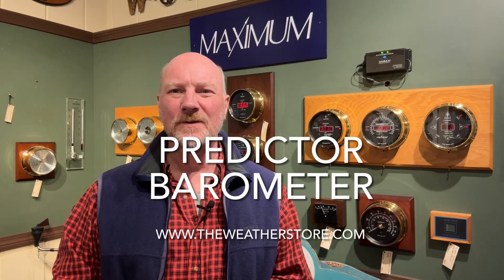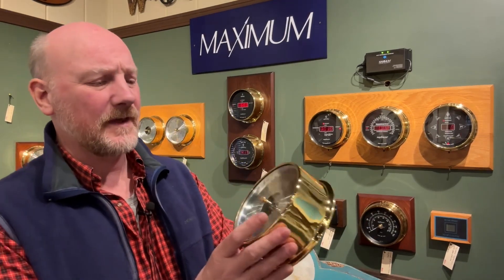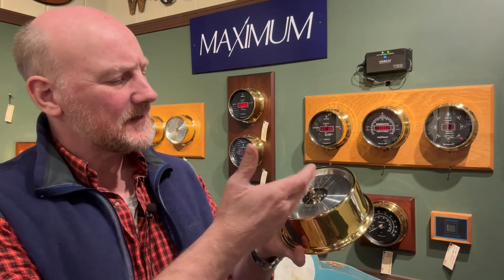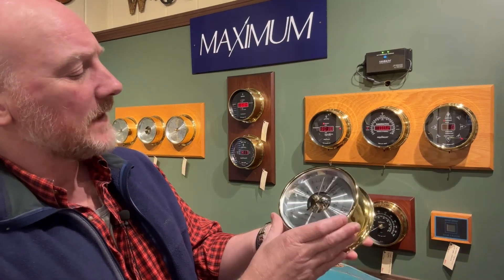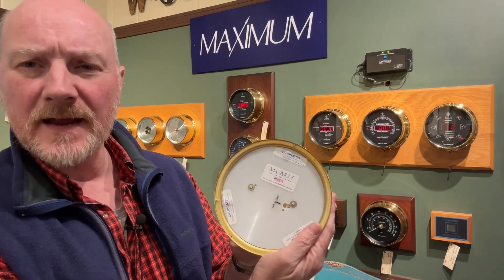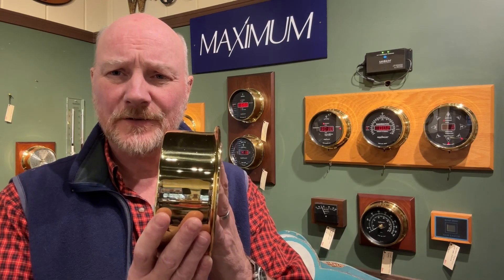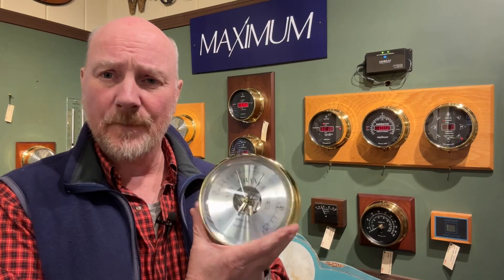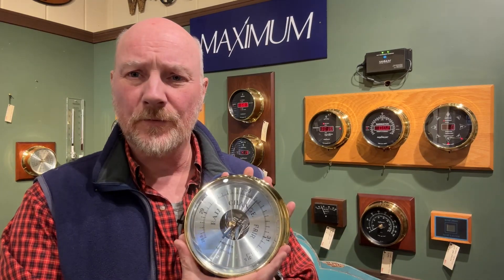Predictor Barometer by Maximum Weather Instruments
Parke Madden of The Weather Store reviews the Predict￼or Barometer by Maximum Weather Instruments. This is a precision aneroid barometer, which is great for anyone interested in a quality made in the USA weather instrument. It is available at theweatherstore.com.